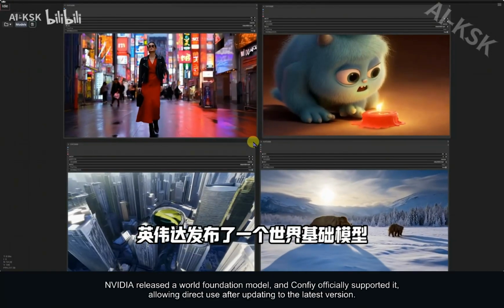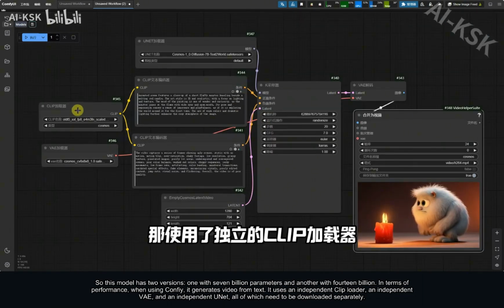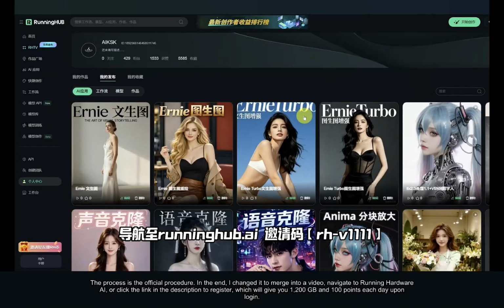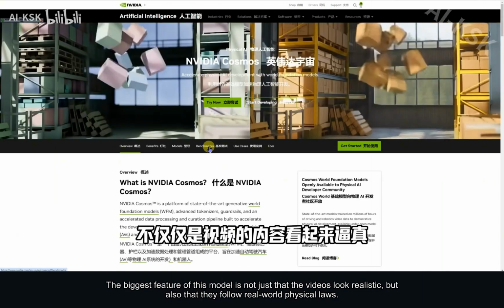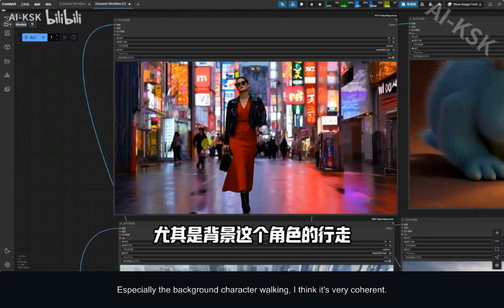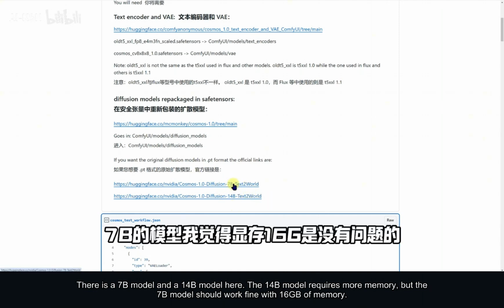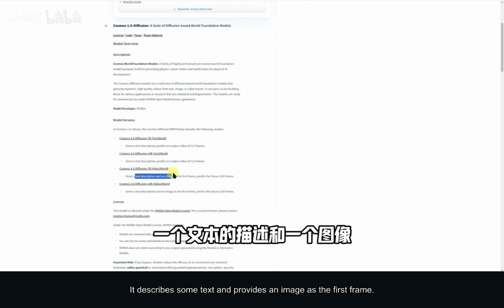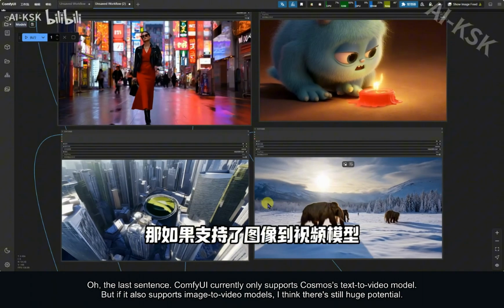NVIDIA Cosmos in ComfyUI: Text-to-World AI Model with Real Physics